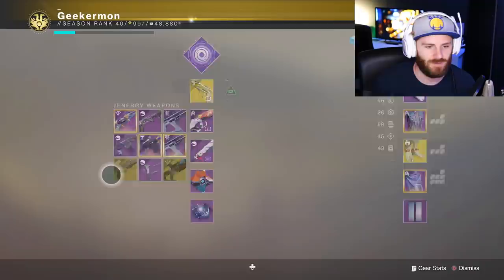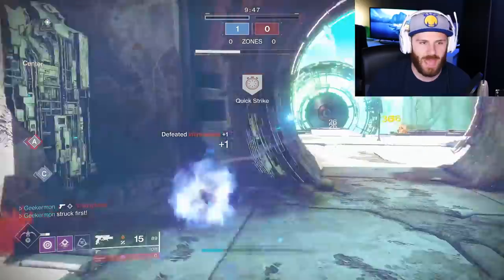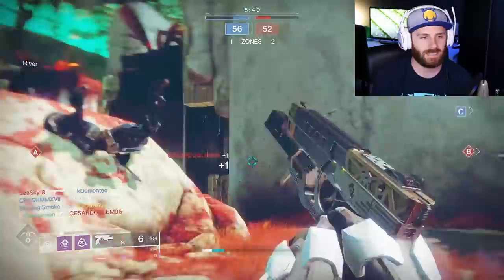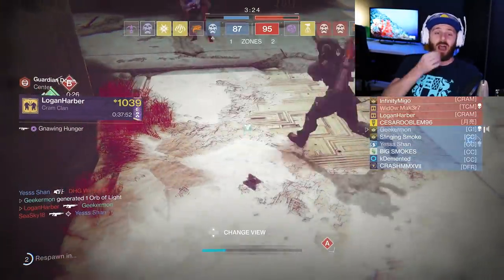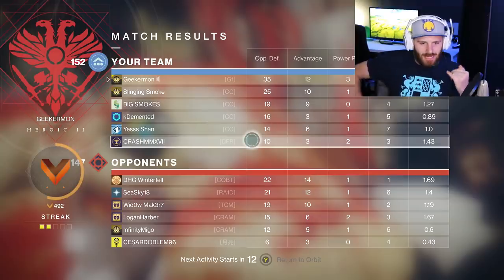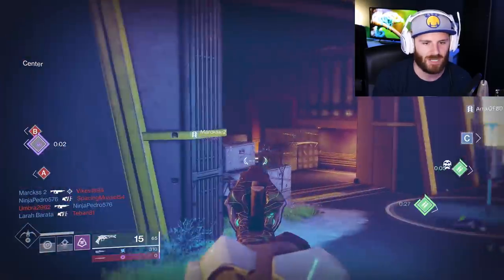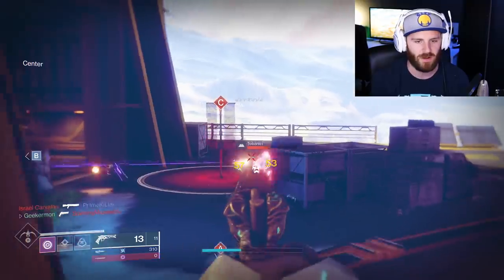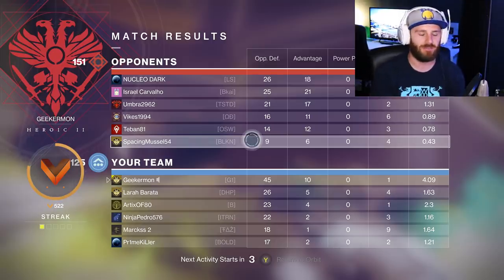Why is it SO Good?!?! (Malfeasance VS. Devil's Ruin)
📦Send Me Something!! 📦
3316-A South Cobb Dr.

IMPORTANT SOCIAL LINKS!  ⬇️🔥⬇️🔥⬇️🔥⬇️

[Social Media]